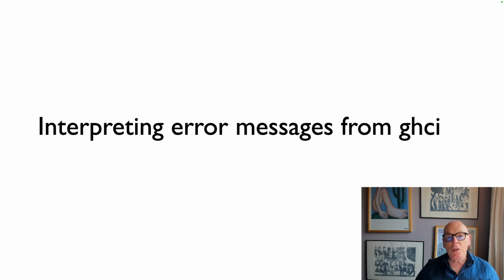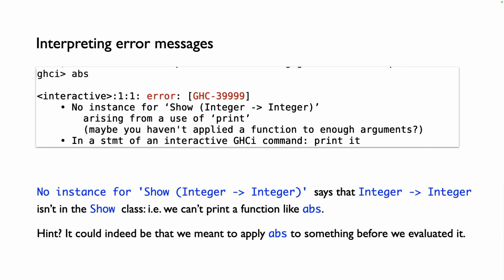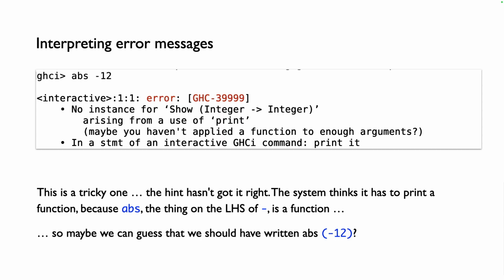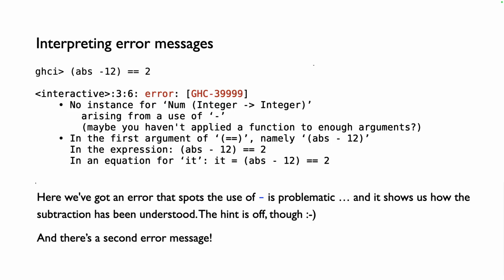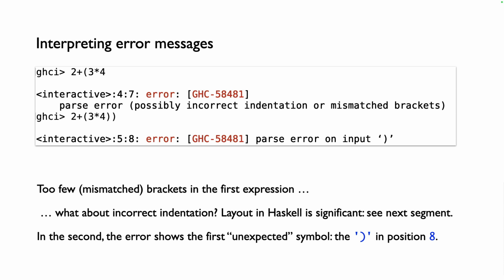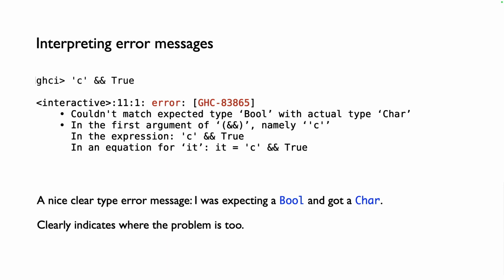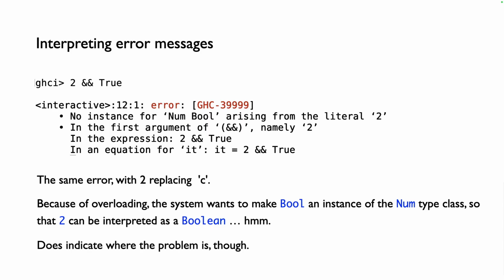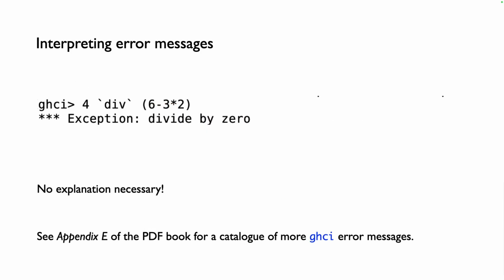Interpreting ghci error messages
Learning to interpret ghci error messages is a key skill for Haskell programmers.